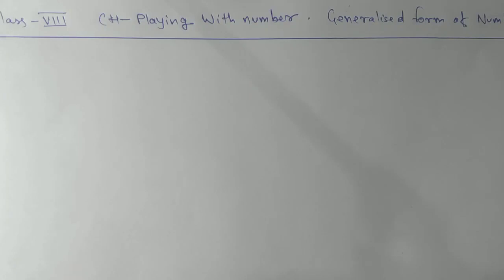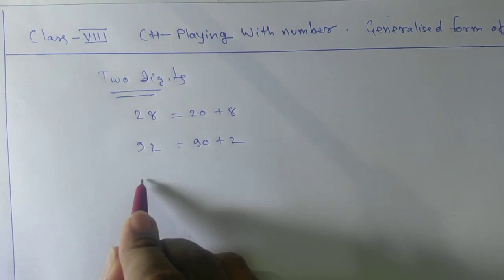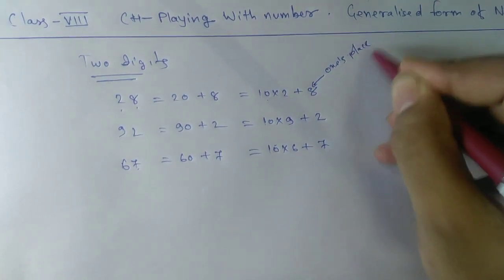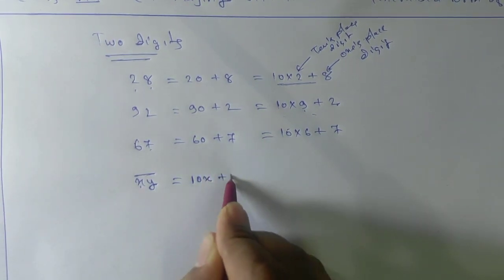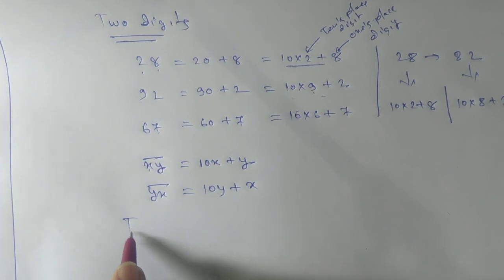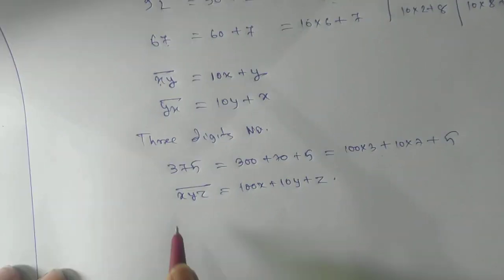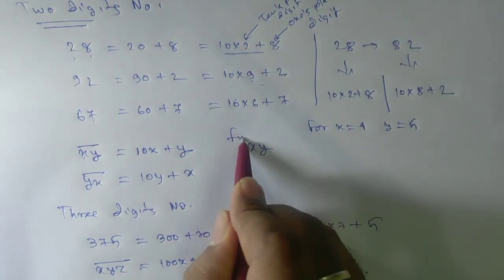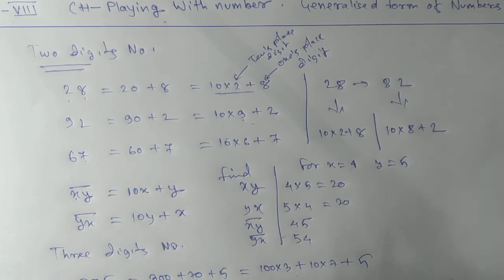Playing with Number- Generalised form of numbers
Two digits number= 10a+b
Three digits number=100a+10b+c
Four digits number=1000a+100b+10c+d
And so on...
Eg. 56=10×5+6
       981=100×9+10×8+1